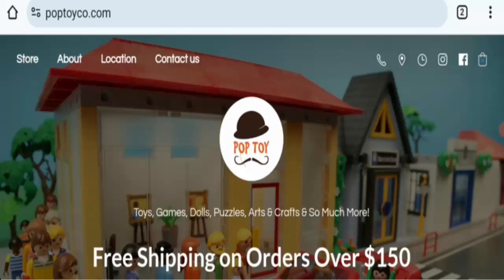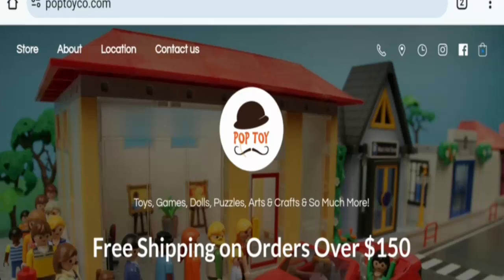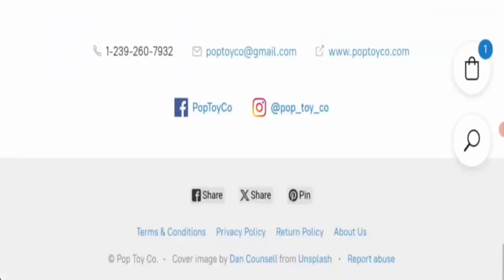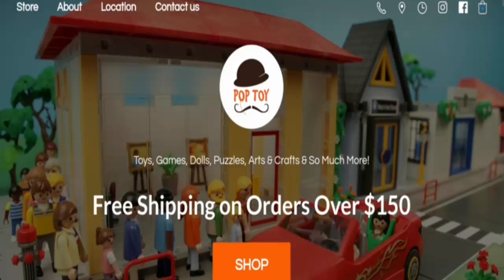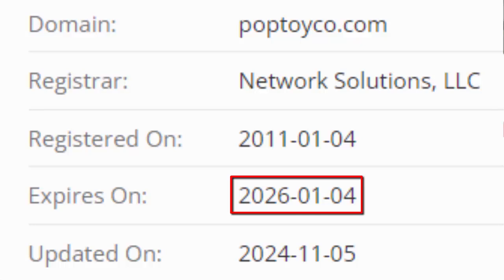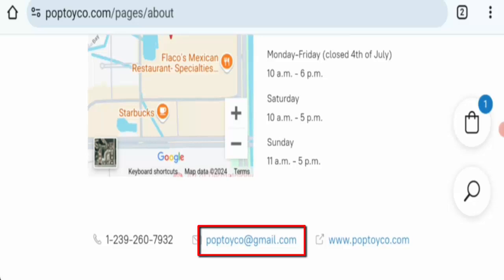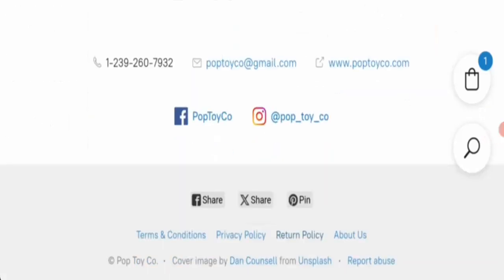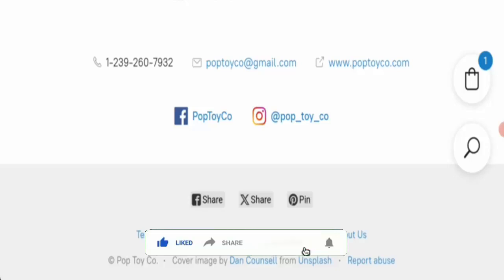Poptoyco Reviews (Nov 2024) - Is This A Legit E-Commerce Site? Find Out! | Scam Inspecter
Do you want to know about Poptoyco Reviews?  Watch this video till end because in this video you will get to know about the legitimacy of the site.

Scam Inspecter